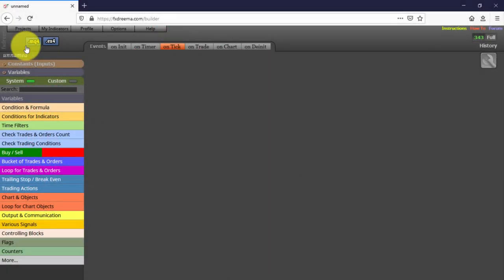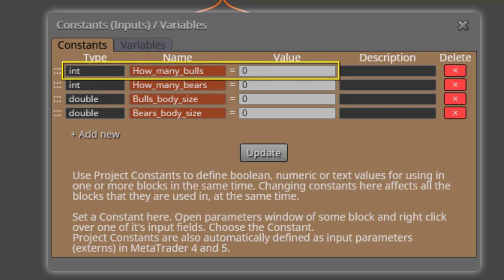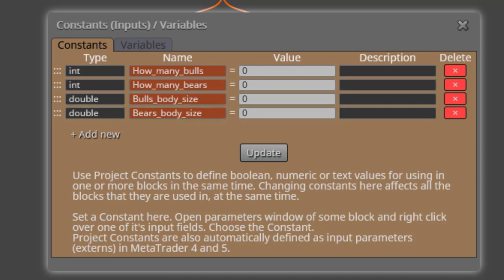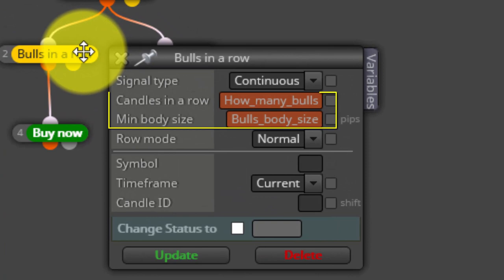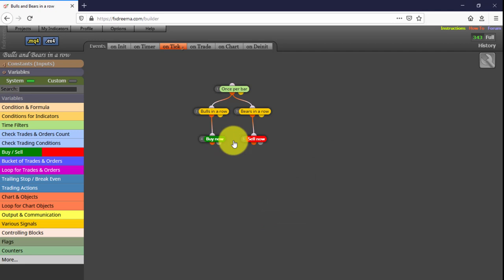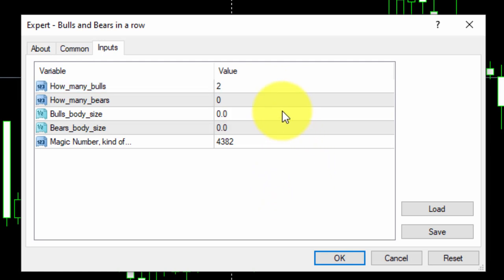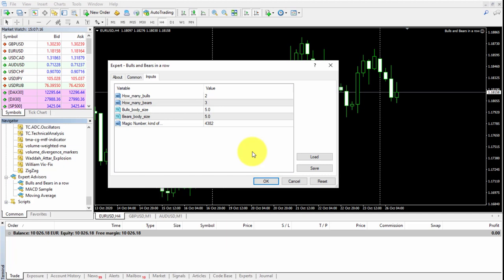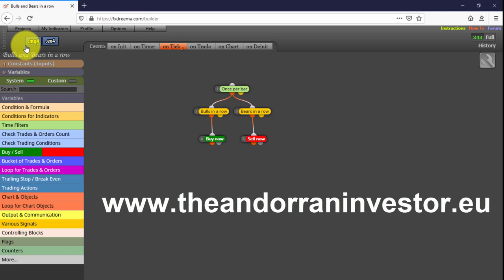My free fxDreema EAs: 8. Bulls and Bears in a row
This is the eighth expert advisor created with fxDreema I share on my channel. It is called Bulls or Bears in a row, because that is exactly what it does. It opens a buy or a sell when a customizable number of bull or bear candles are identified in the chart.

I will share more free EAs in future videos. If you want to learn how to create your own expert advisor without knowing how to code I can help you with my introductory fxDreema course.